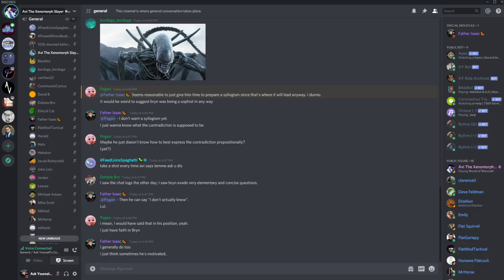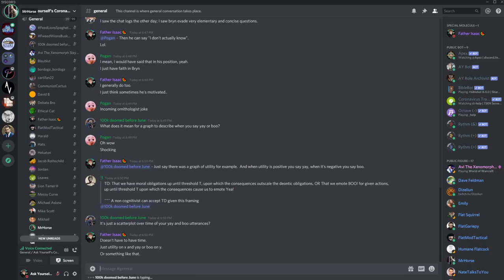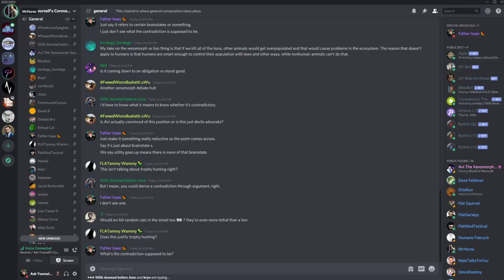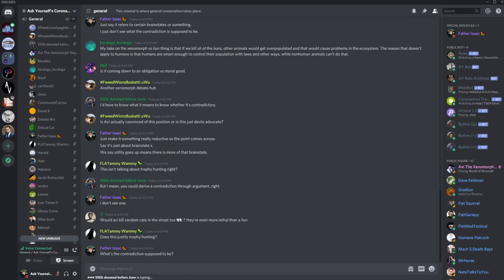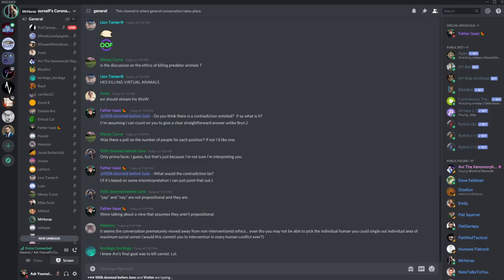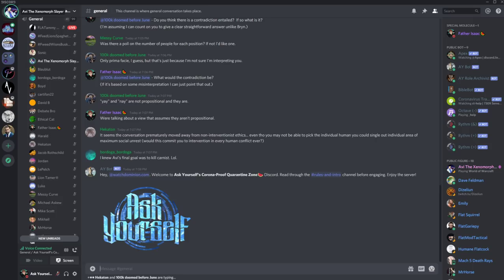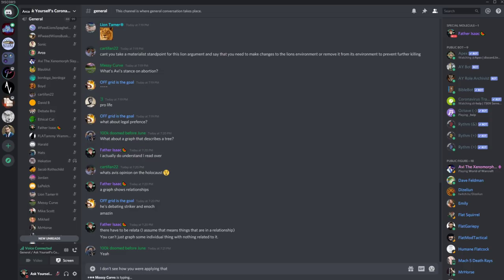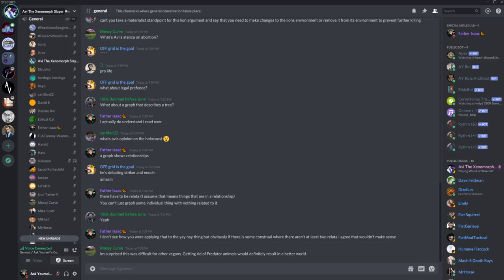🔴 Vegan Gains Pops By To Hear Avi Explain His Position On Predators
Should we kill xenomorphs?

My links:
🍉Bitcoin:
34ZzG4sQVR6VwX7fRGwkByzuYAqQWjsECk
🧄Challenge 22:
🍋Ethereum:
0xdbdD3cef7ee07F0b9b870f1533880FF4AF4ca853
🍐e-Transfer: